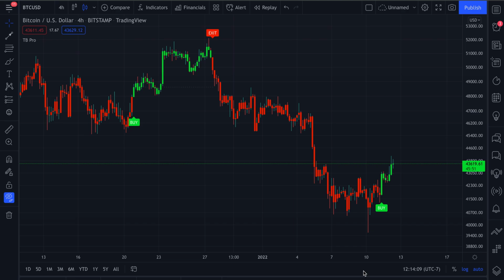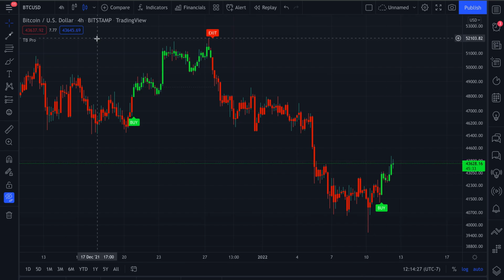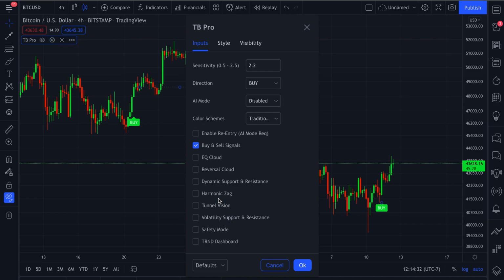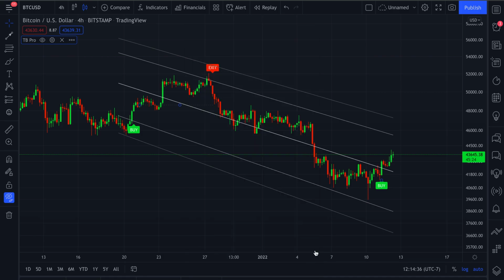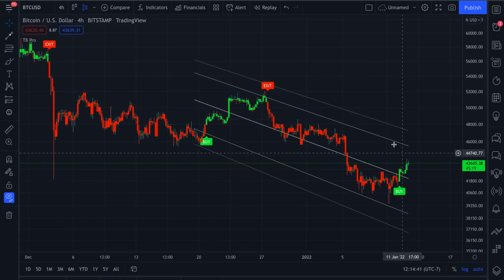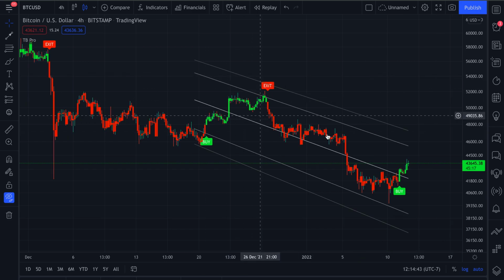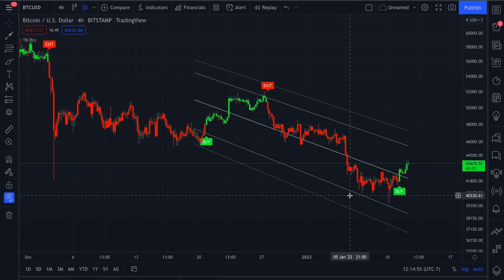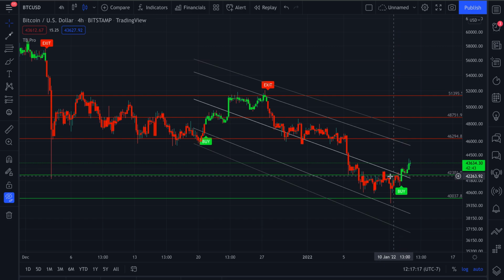TRND Pro: Tunnel Vision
Learn how to use TRND's Tunnel Visions to read direction and trend of markets!